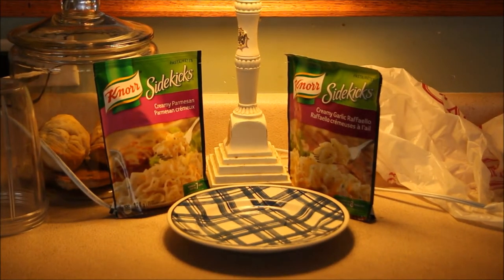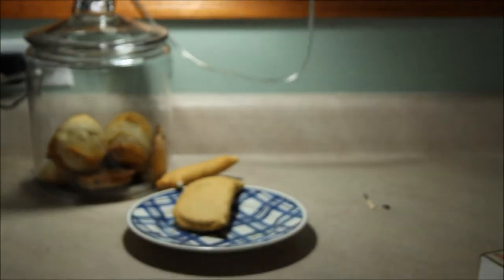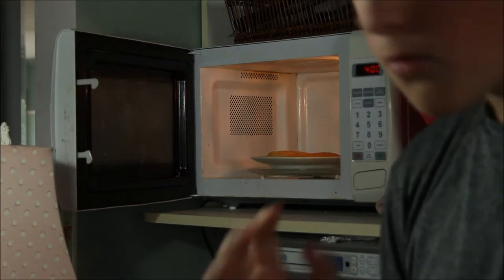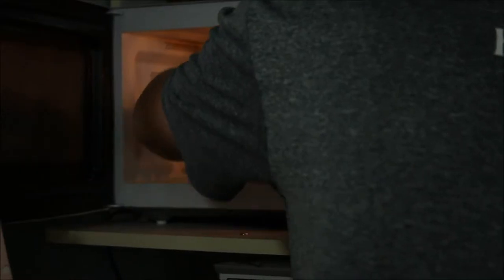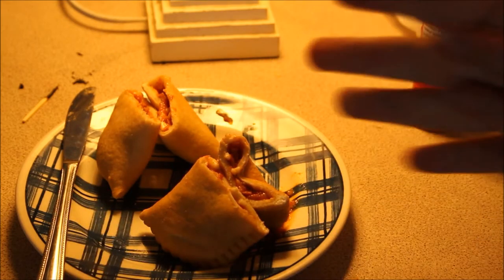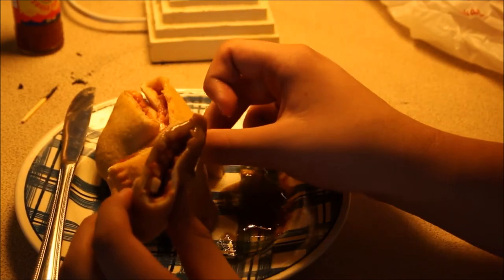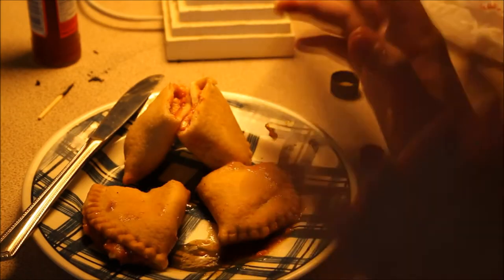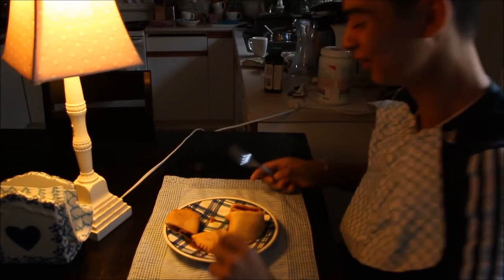HOW TO MAKE SPICY PIZZA POPS!!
Big shout out to Nathan for eating my delicious meal!